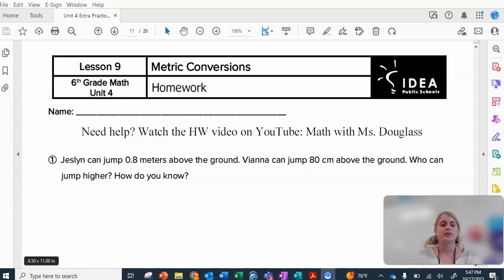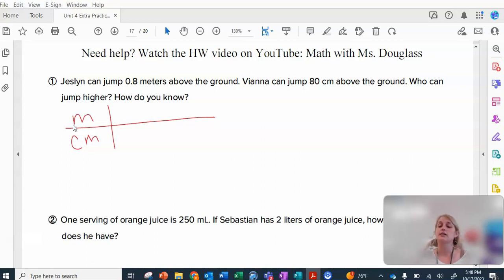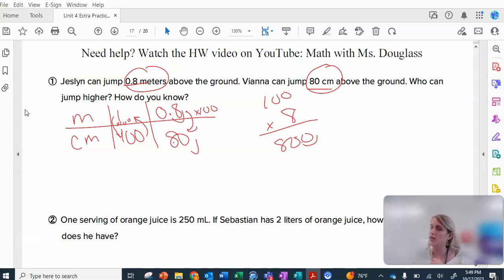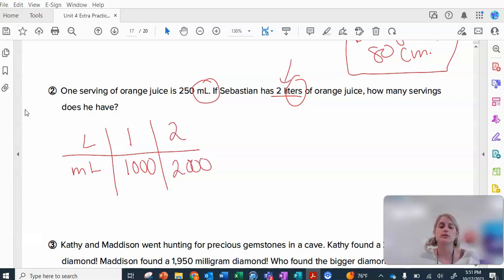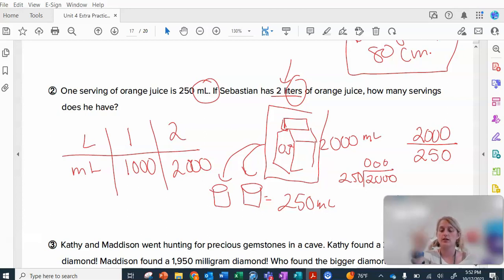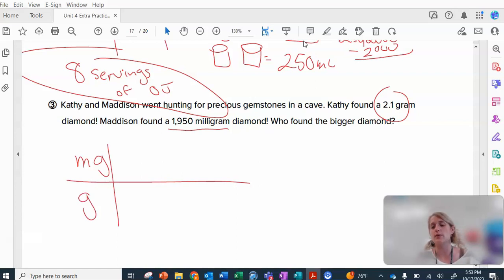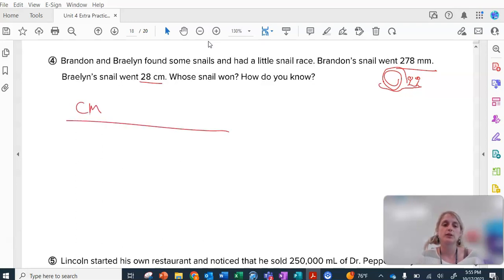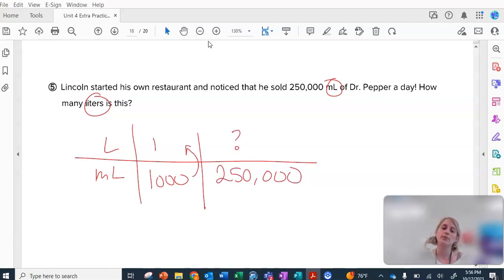HW 10 17